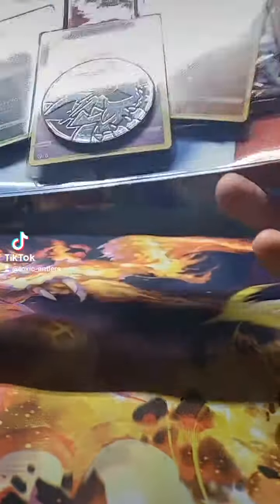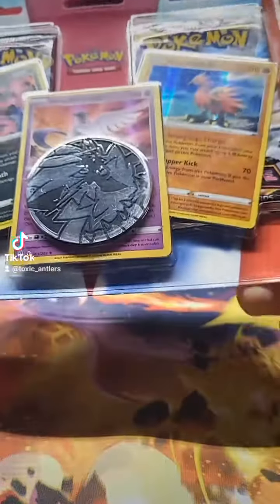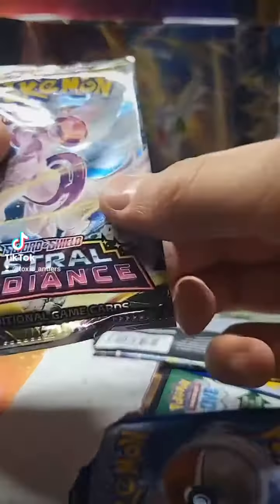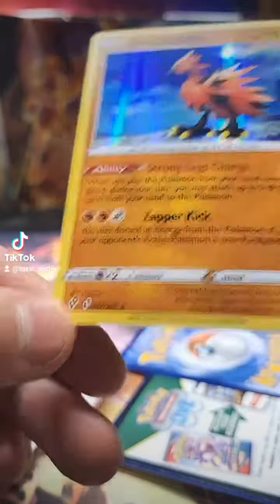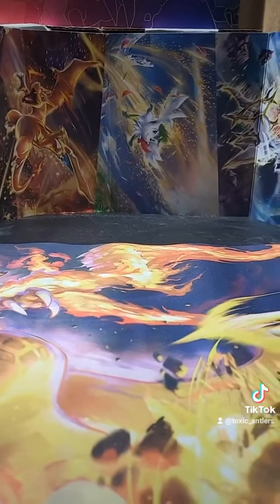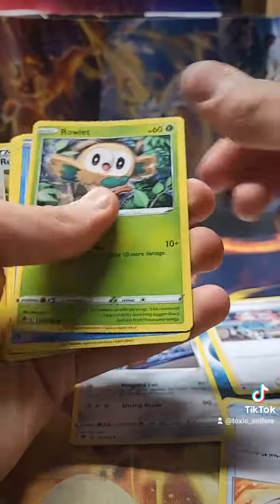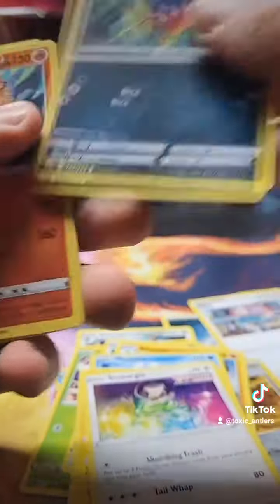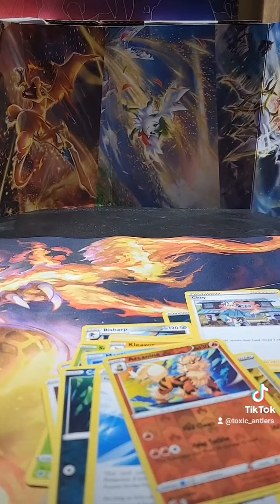opening two new packs